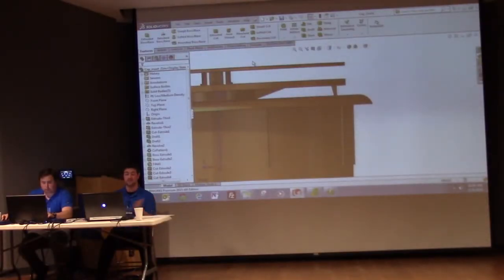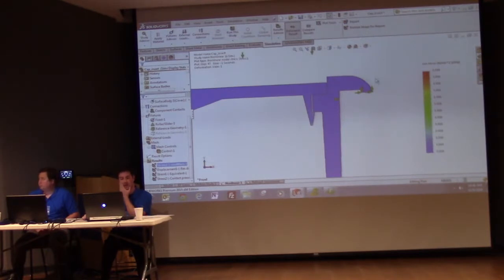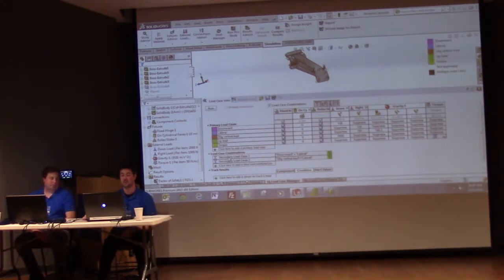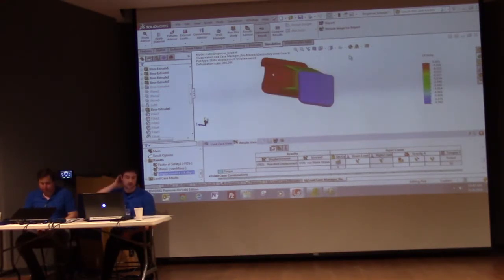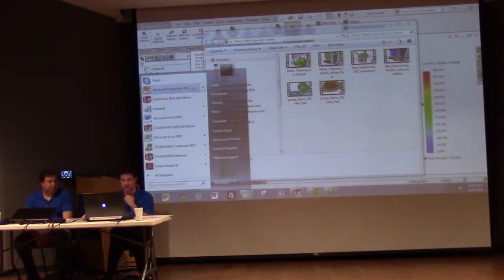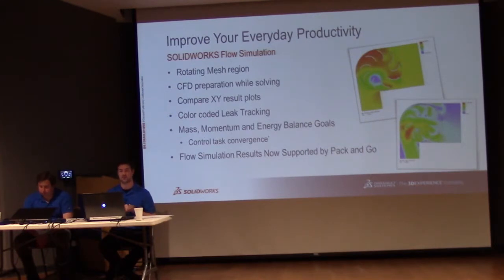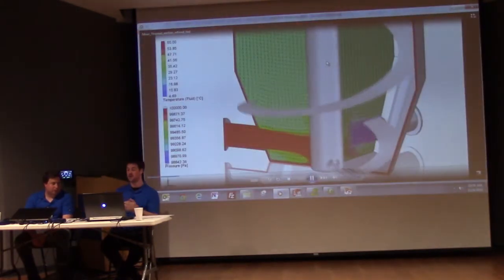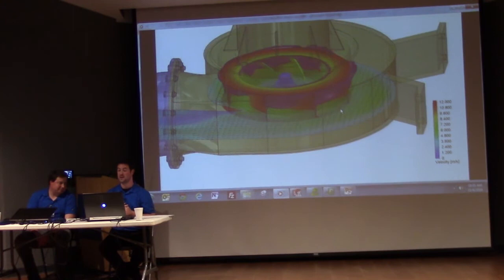SOLIDWORKS 2015: Simulation Updates by Alignex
Users saw new features such as non-linear intermediate results, load case manager input and self-contact ability. In Flow Simulation   enhancements included rotating mesh, results comparison, global goals and pack and go.